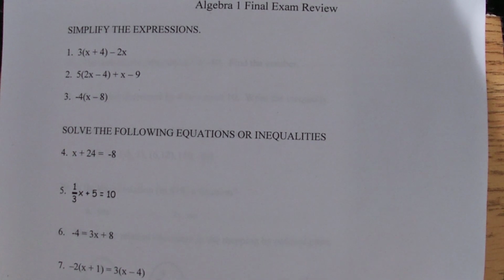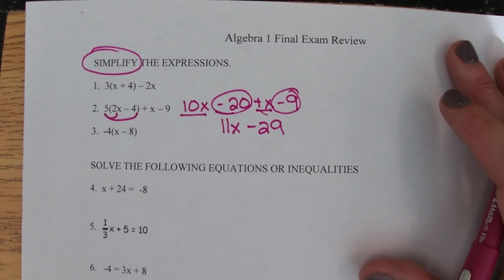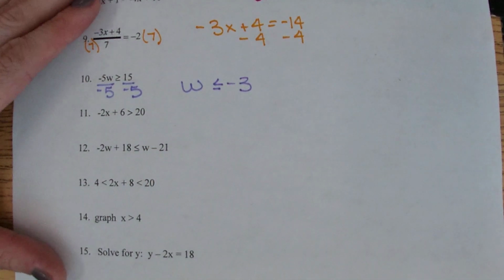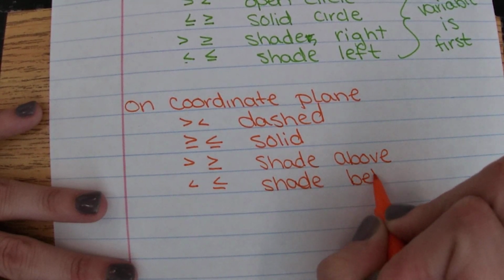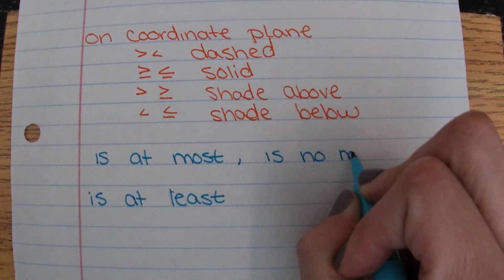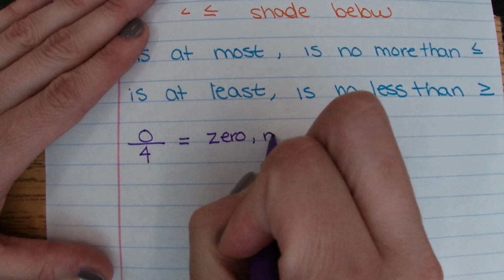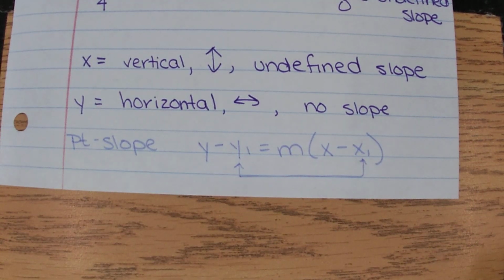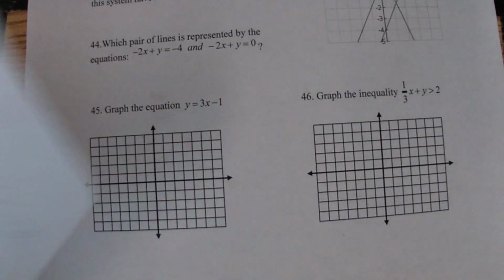Alg 1-1 Final Exam Review tips